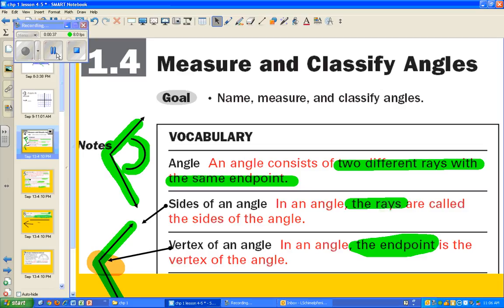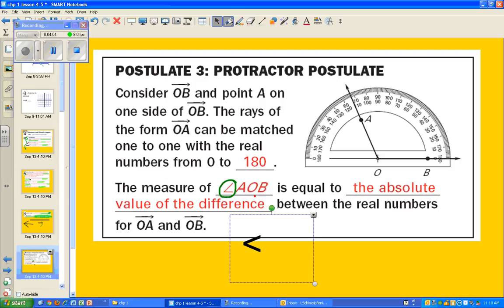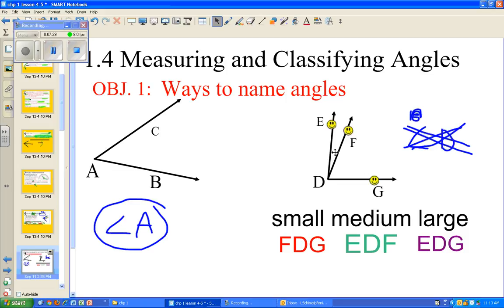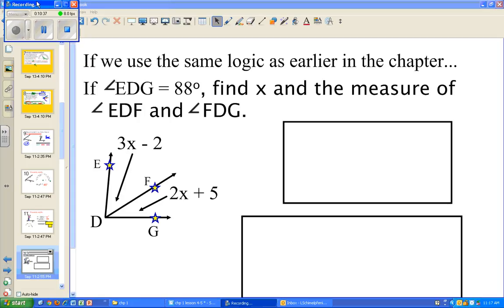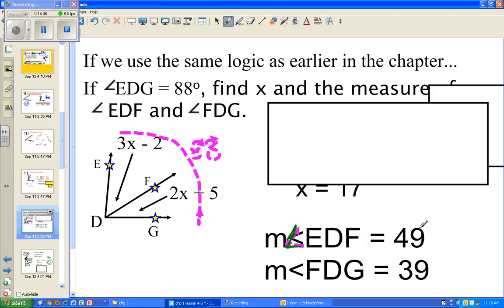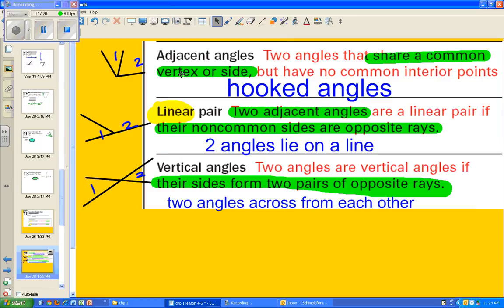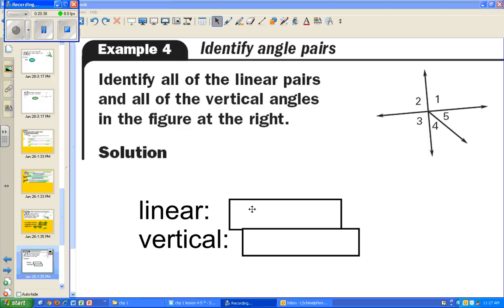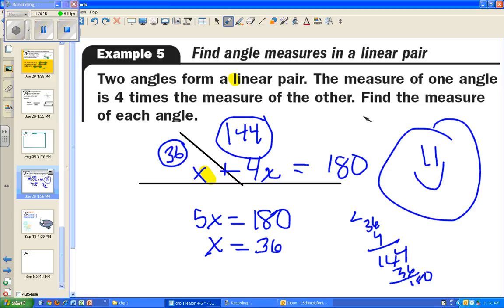chp 1 lesson 4 5 live